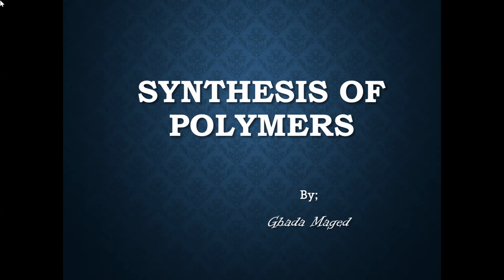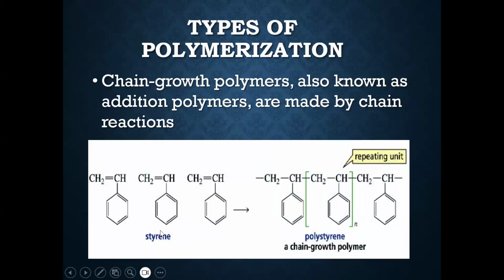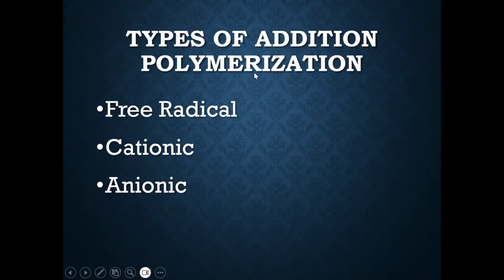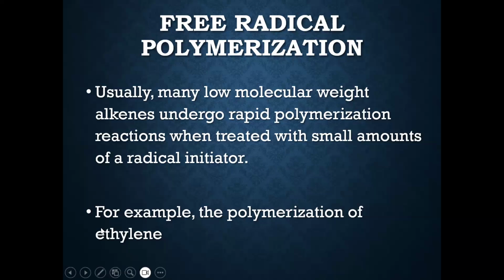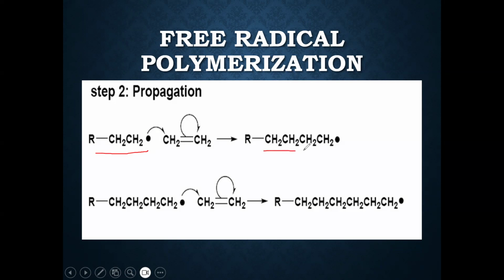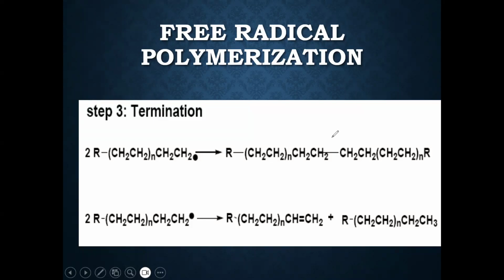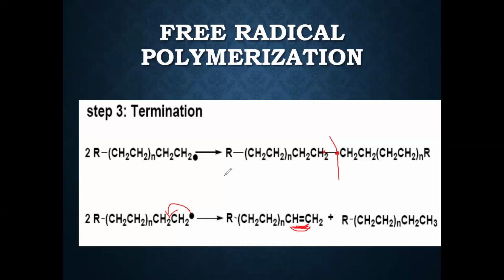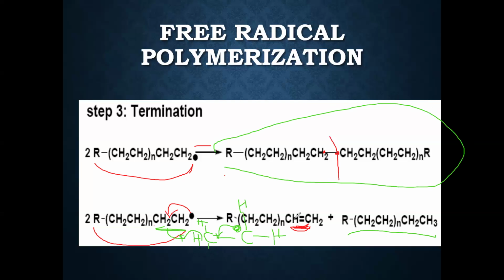Polymerization - Free Radical Chain-growth Polymerization